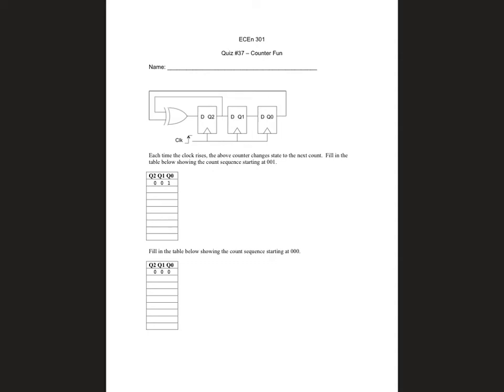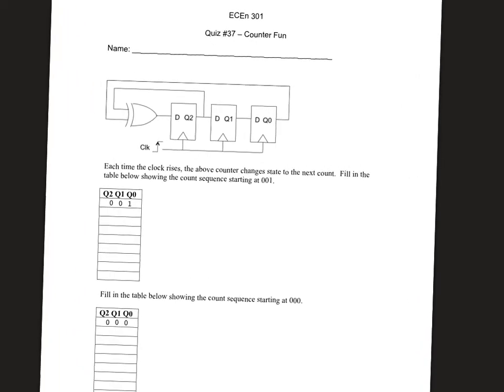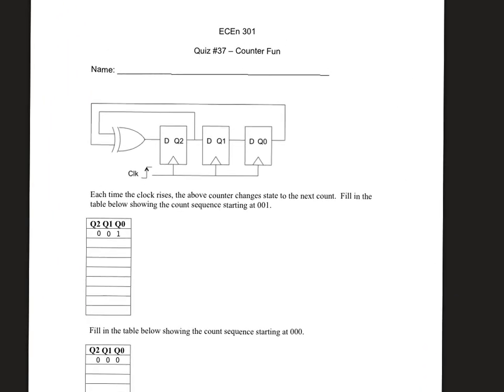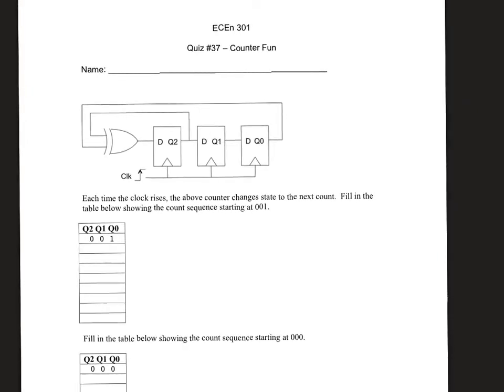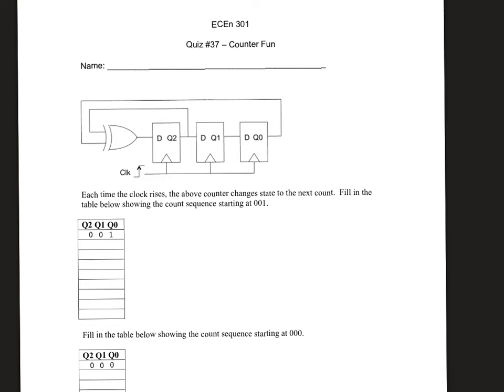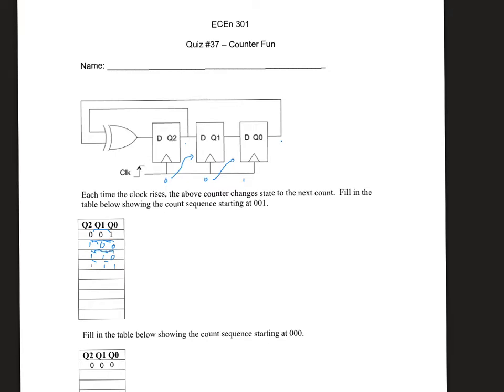ECE 301 quiz 37